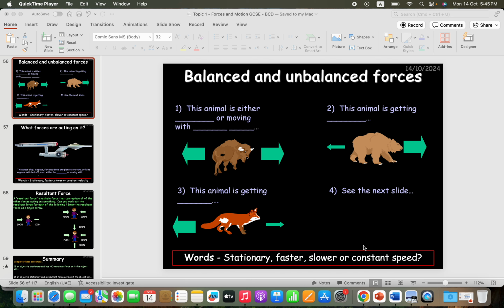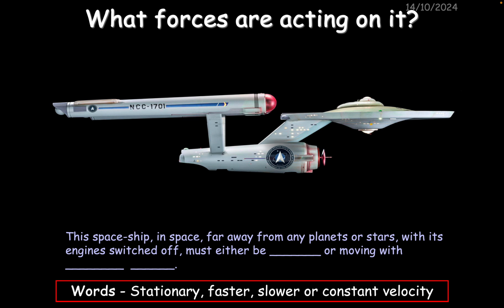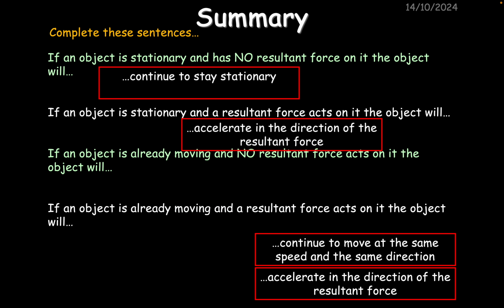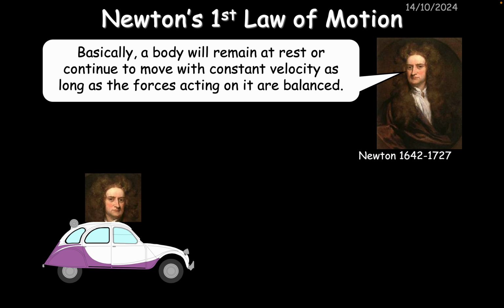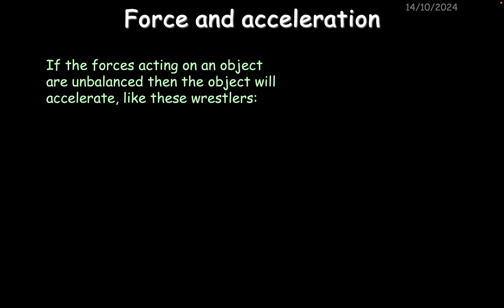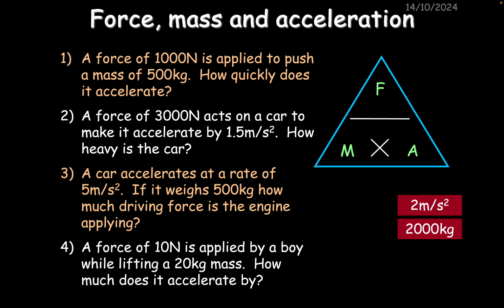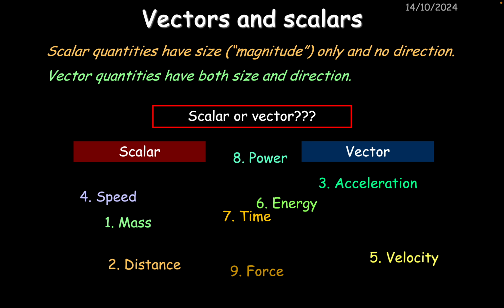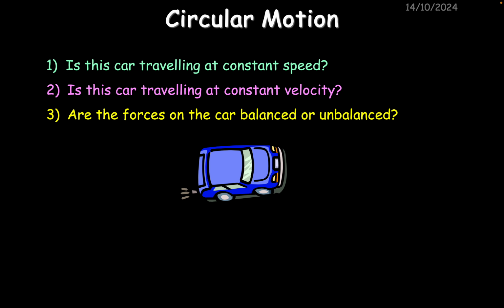Edexcel IGCSE Physics - Balanced and Unbalanced Forces (Topic 1)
Balanced forces - Newton's first law
Unbalanced forces - Newton's second law
Using F = ma (Newton's 2nd Law)